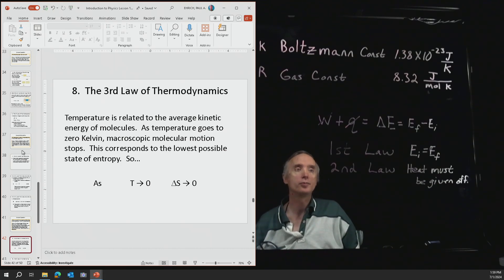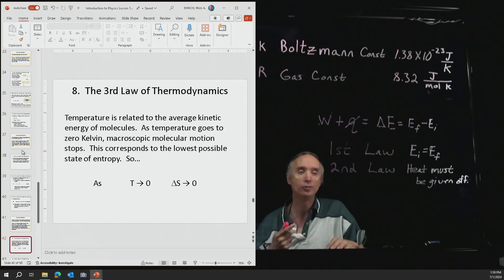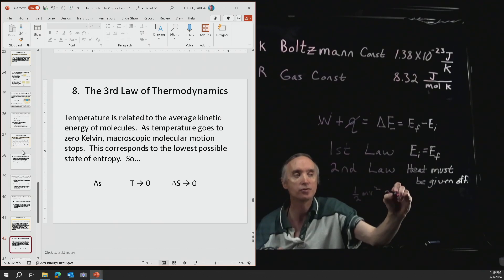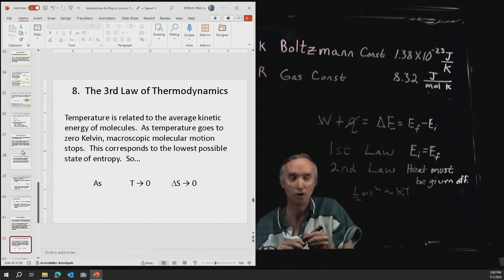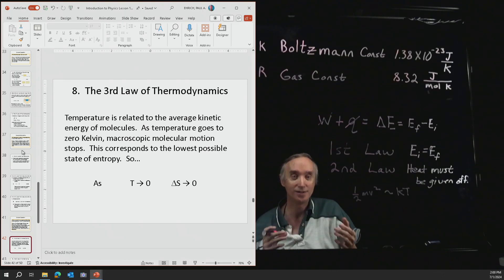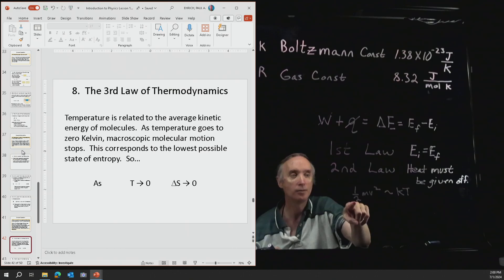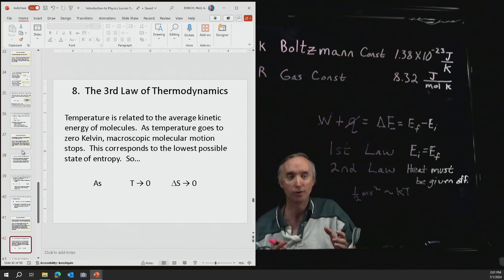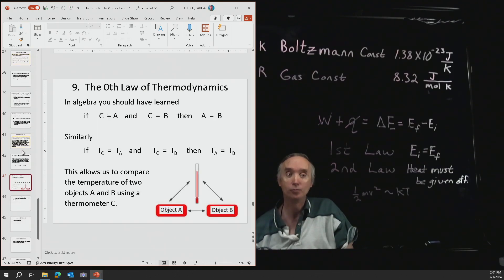Phy 12 16 3rd Law of Thermodynamics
In this segment about thermodynamics you will learn the 3rd law of thermodynamics.